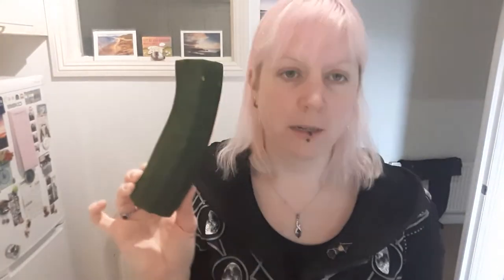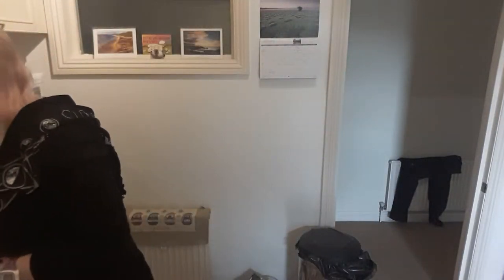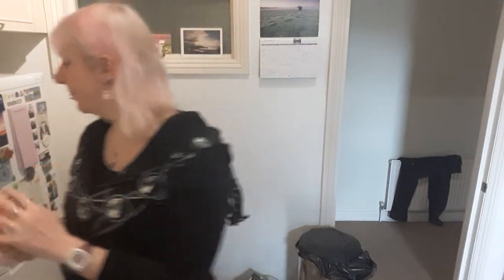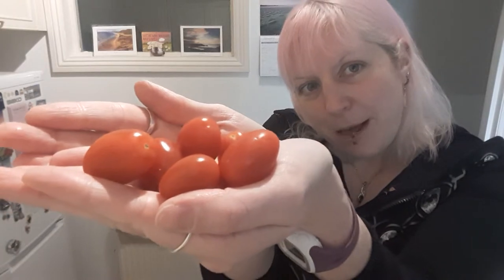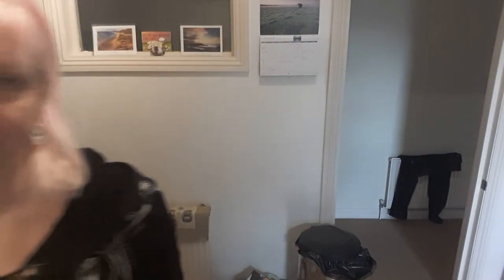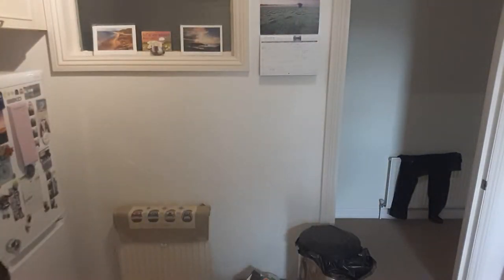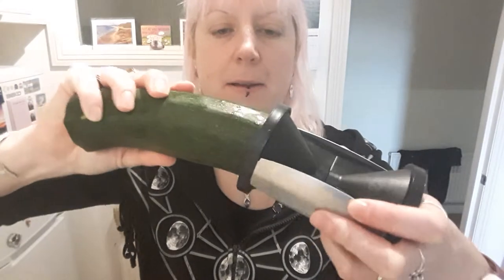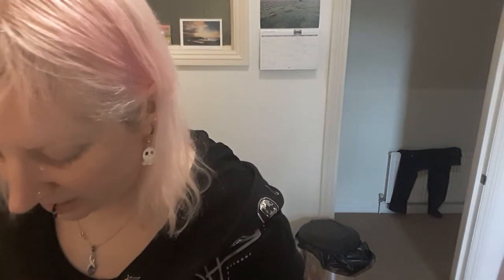Vegan courgette noodles with almond houmous recipe.